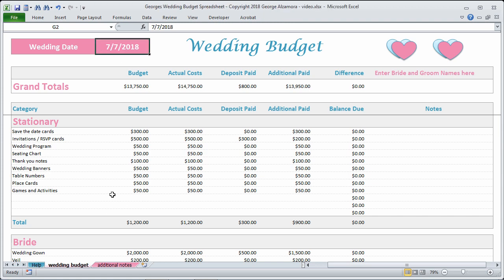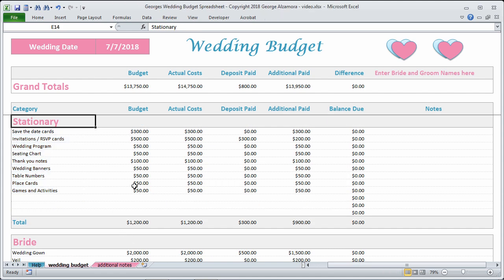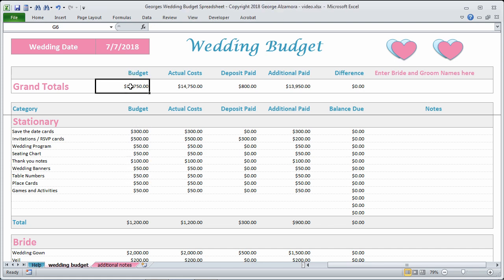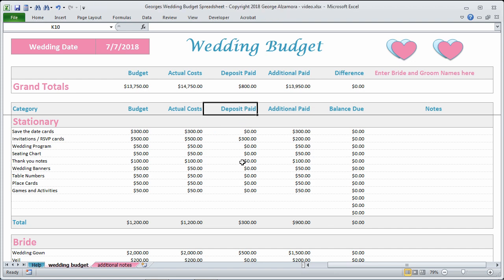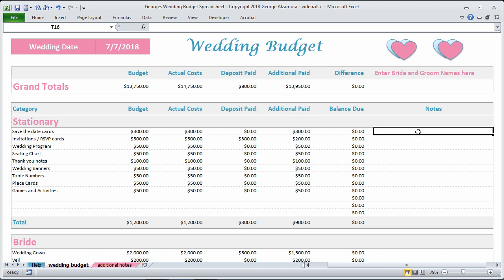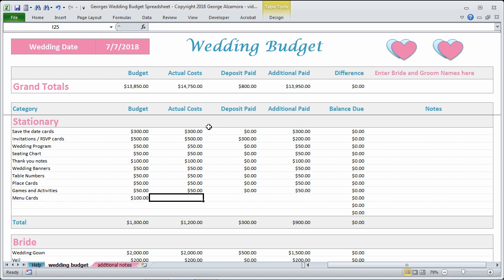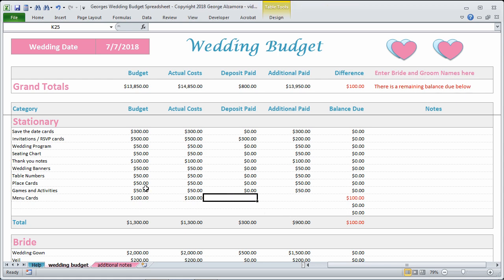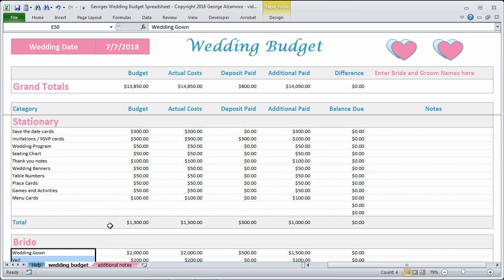Simple Wedding Budget Calculator Spreadsheet | Excel Templates | How to plan a wedding on a budget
Easy wedding budget spreadsheet Excel template to plan your wedding budget categories and track payments

How to plan a wedding on a budget using an easy wedding budget spreadsheet template. Plan for your wedding costs and set a budget for cost of wedding and individual wedding budget categories. Compare to actual wedding expenses and keep track of payments.

Georges Wedding Budget Spreadsheet v2.0

Chapters:
0:00 Intro
0:10 Excel Wedding Budget Calculator
0:25 Determine Wedding Category Budgets
0:47 Wedding Cost vs Budget
0:53 Wedding: Track Vendor Payments
2:12 Conclusion: Subscribe and Like